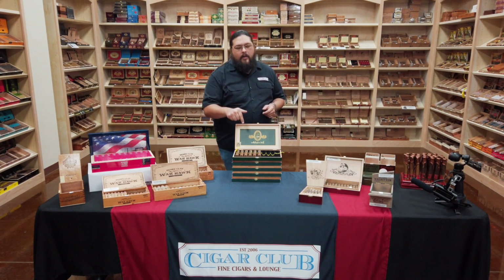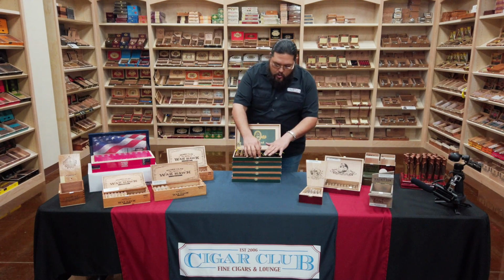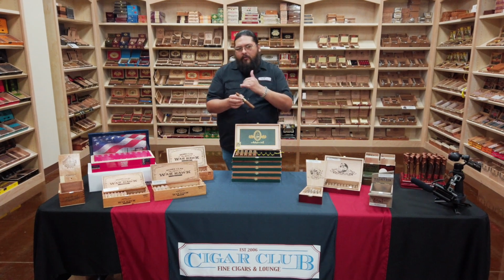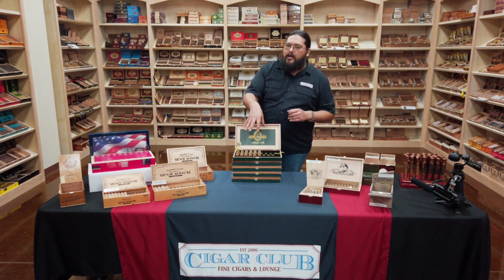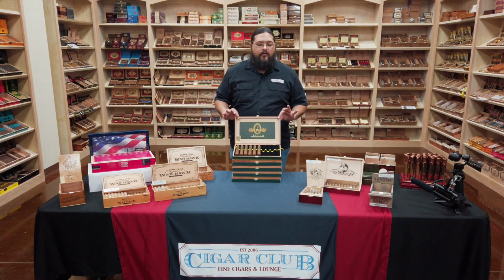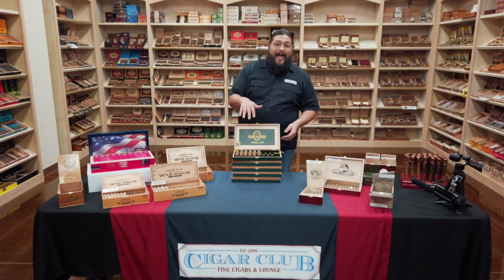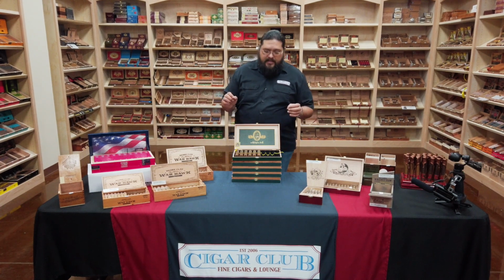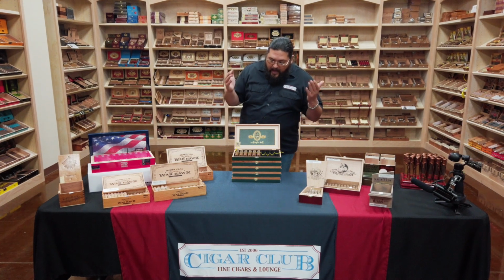No bull, we have the LFD Andalusian Bull!!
Many call it a unicorn but it is indeed a bull... the Andalusian Bull, La Flor Dominicana's 2017 Cigar Aficionado cigar of the year and it is FINALLY here at Cigar Club SETX. For more info on this unique and hard to get cigar, click on through and see what all the "bull" is about in this weeks episode of The Humidor Report!

We'll see you at The Club!